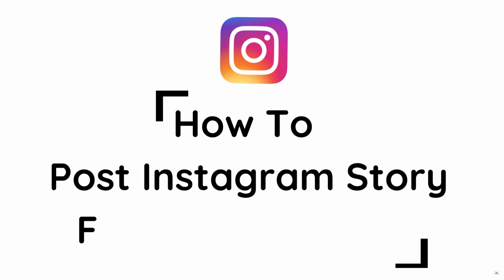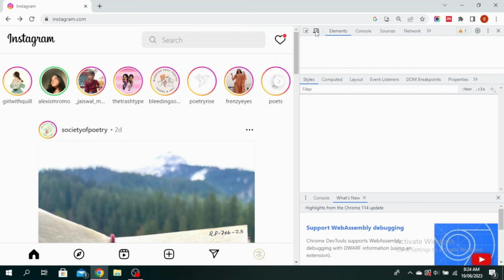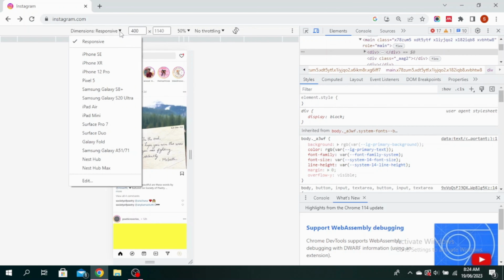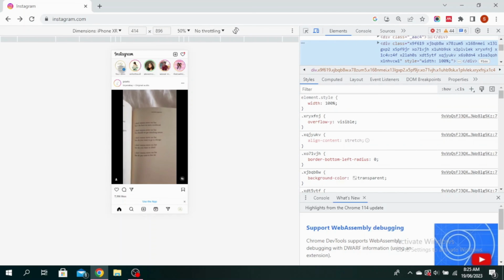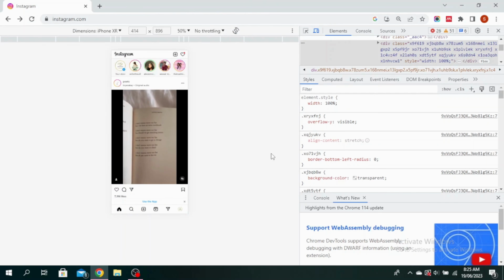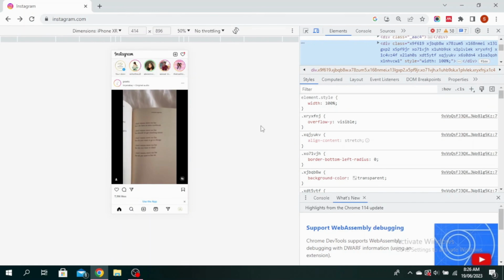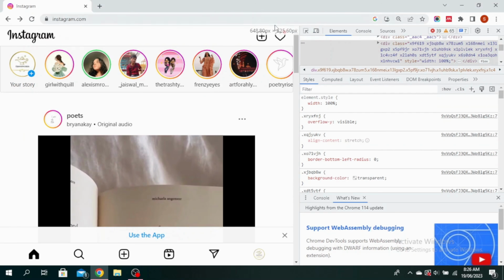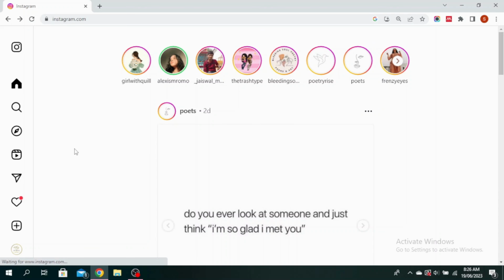How To Post Instagram Story From Laptop/PC (EASY METHOD)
In this tutorial, we'll show you how to post an Instagram story directly from your laptop, making it easier than ever to share your favorite moments with your followers. Whether you're a content creator or just want to streamline your Instagram experience, we've got you covered with this step-by-step guide.

⏰ 00:00 Introduction to Posting Instagram Stories from a Laptop:
 We'll start by introducing the benefits of posting stories from your laptop. Understand how this method can save you time and allow for more flexibility in creating engaging content.

⏰ 00:10 Step-by-Step Guide:
We'll dive into the detailed process of posting an Instagram story from your laptop. From accessing your account on the web browser to using third-party tools or Instagram's official website, we'll explore different methods to accomplish this task seamlessly.

Unlock the potential of sharing Instagram stories from your laptop and enhance your social media experience with ease.